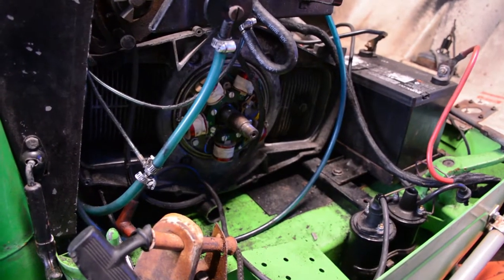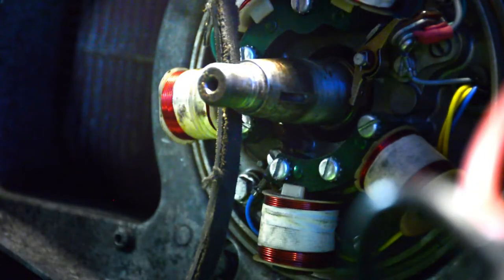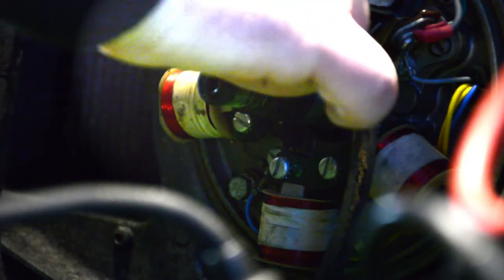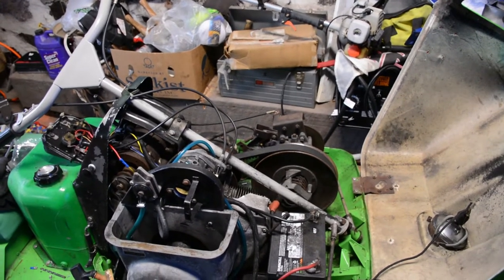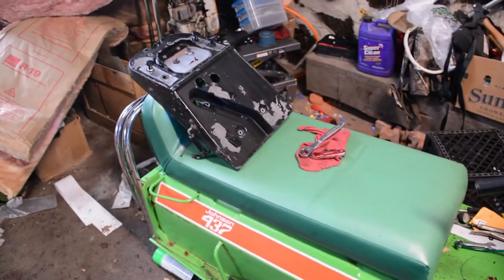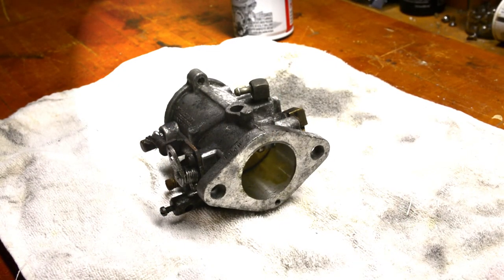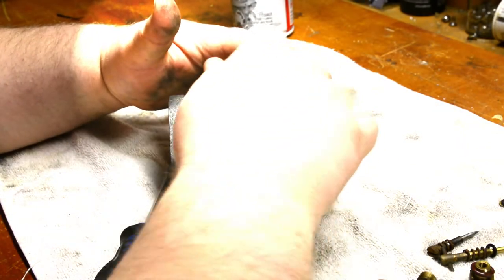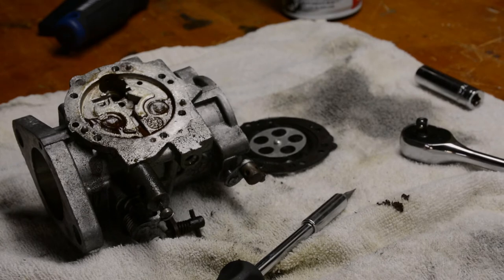Getting the 1970 Johnson Skee Horse going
It is time to tinker with the 70 Johnson Skee Horse. Let's see if we can get it going.